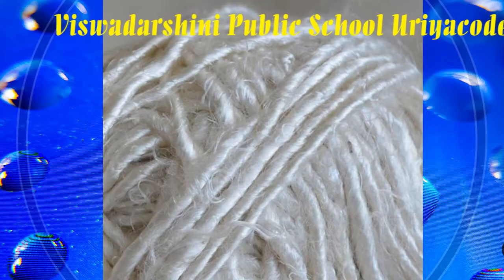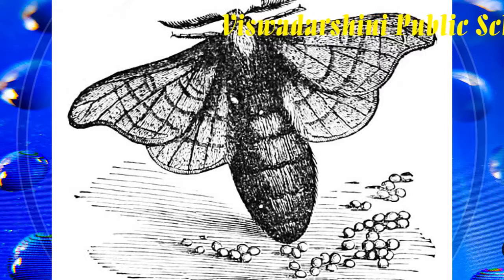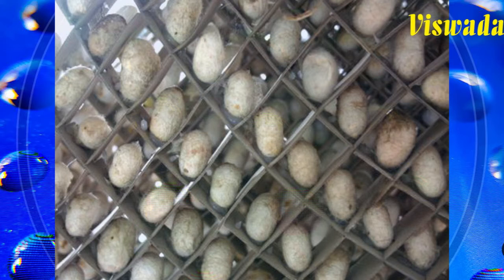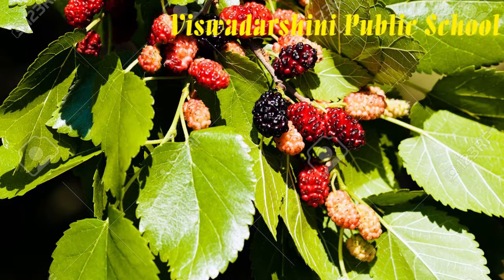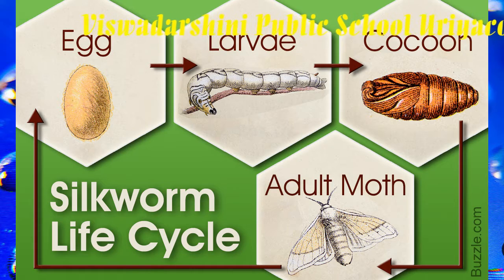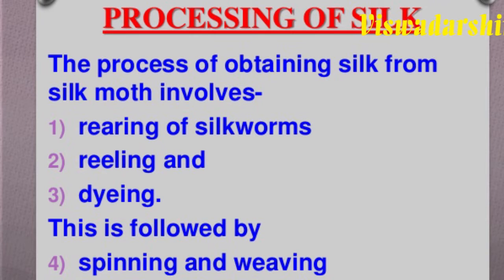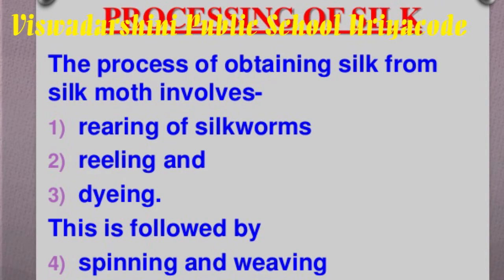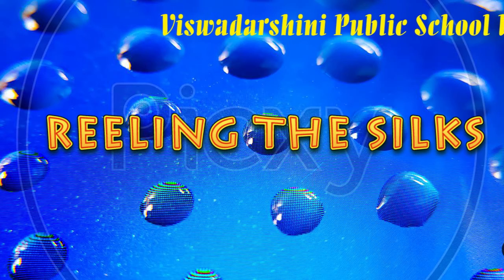Chemistry Class VII